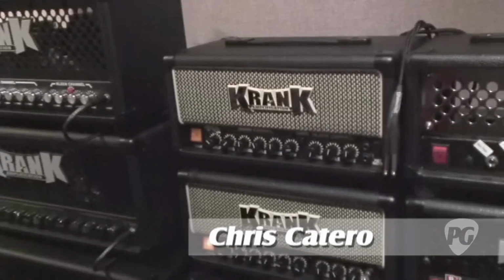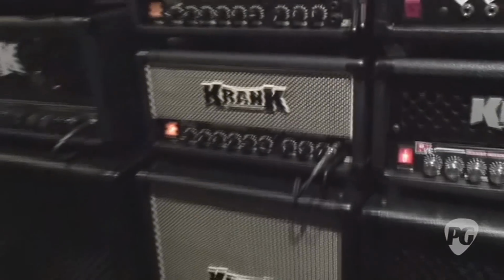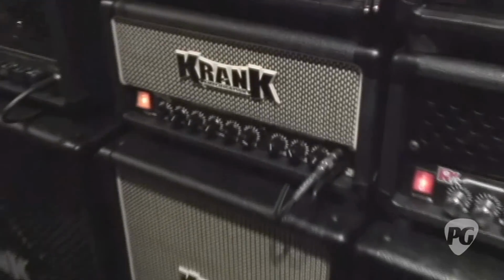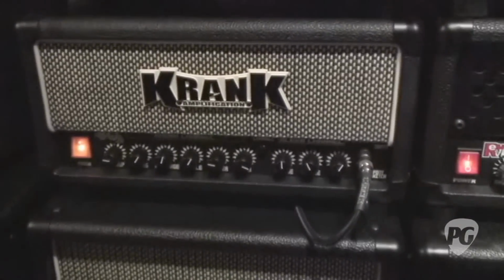NAMM '11 - Krank Amplification Nineteen80 Jr Demo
PG's Charles Saufley is On Location at the 2011 NAMM Show where he visits the Krank Amplification booth. In this segment, we get to hear and see a demo of their newest head--the Nineteen80 Jr.

For more NAMM 2011 video demos or to view Premier Guitar's COMPLETELY FREE digital edition magazine, be sure